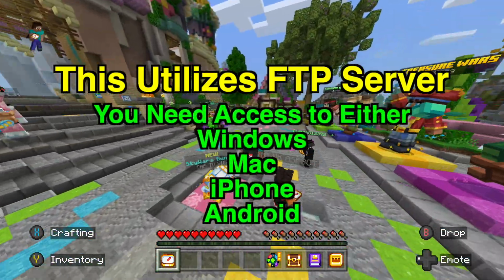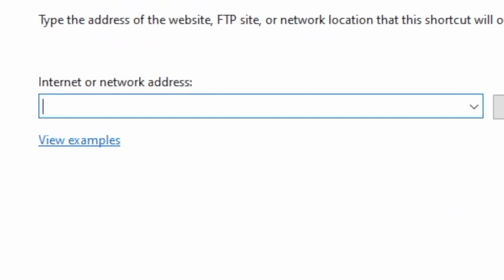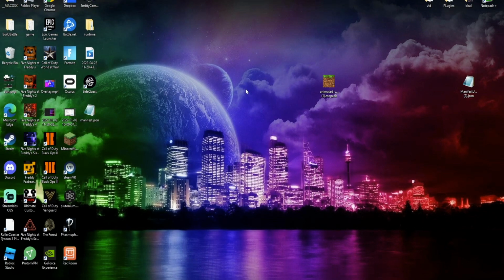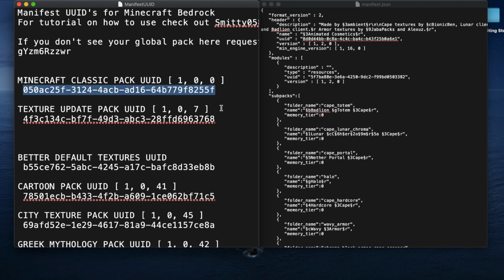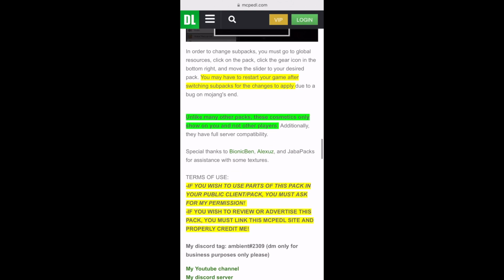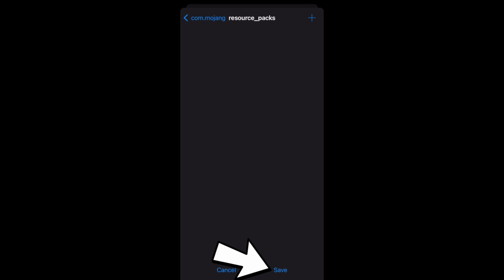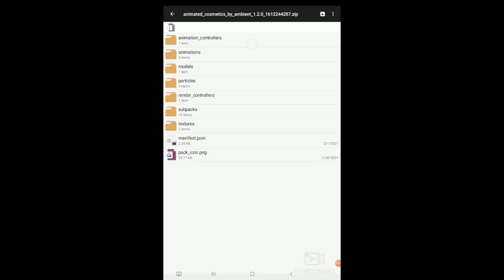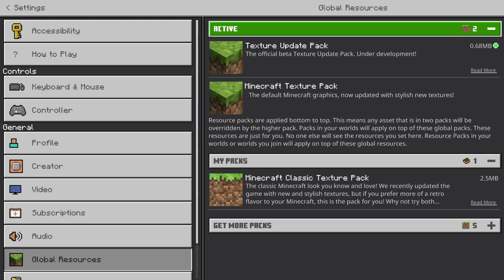NEW How to Make ANY Custom Resource Pack Work Globally On Minecraft Xbox! Working May 2022!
Enjoy the Global Packs!

MAC
Filezilla

IPHONE
FTP Manager

TIME STAMPS
0:00 - Intro
1:13 - How To Use Links
2:42 - Downloading Global Packs
4:50 - Installing Durango FTP
8:36 - Windows
21:44 - Mac
34:19 - iPhone
48:45 Android
1:02:30 - How To Check Pack Info